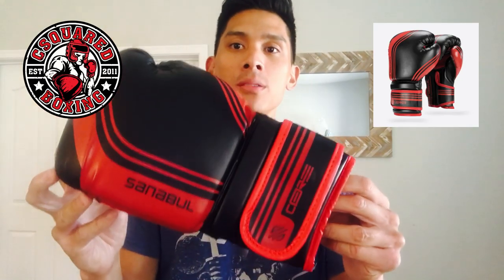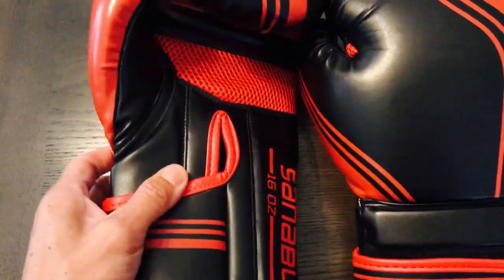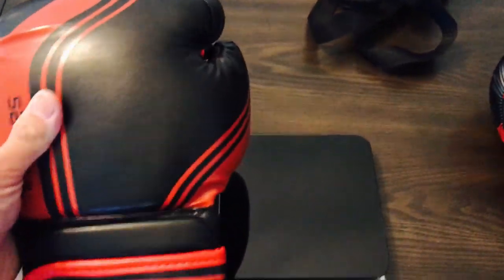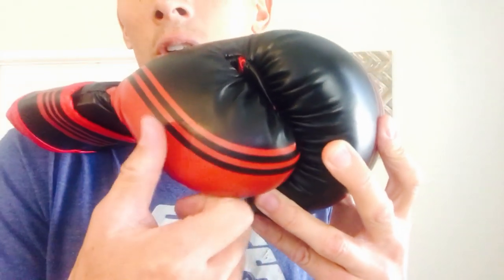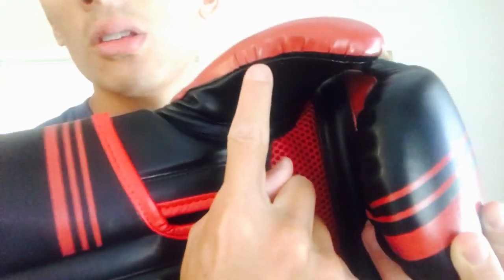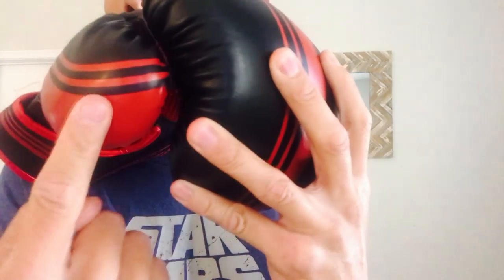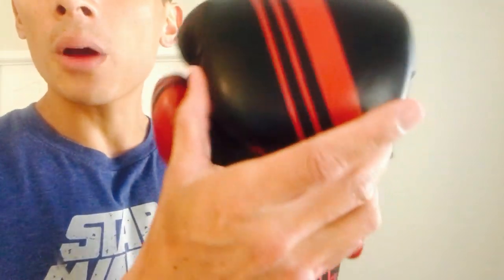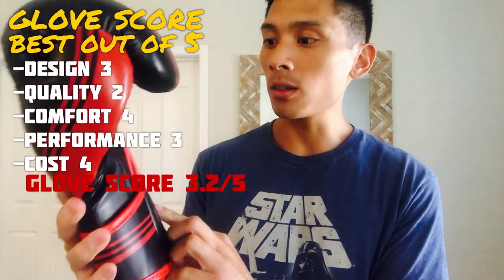Sanabul Core Series Gel Boxing Gloves REVIEW- COMFORTABLE BUDGET GLOVE THAT NEEDS MORE POP!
You can find these Sanabul Core Gloves @

9 1/4 " Wide from side of index finger to side of pinky finger
8" Tall from bottom of palm to top of middle finger
11" Closed Fist Circumference